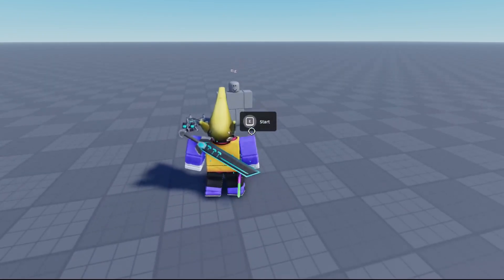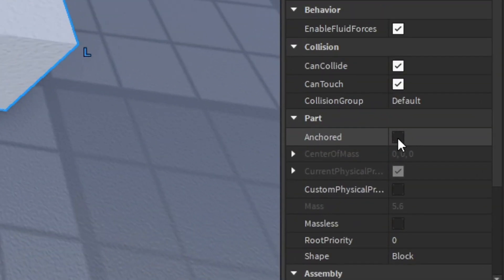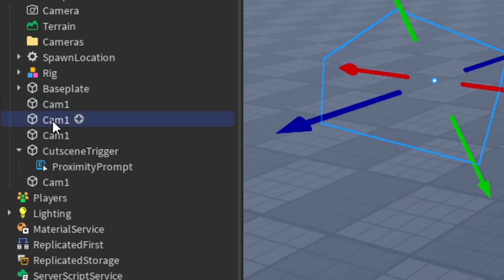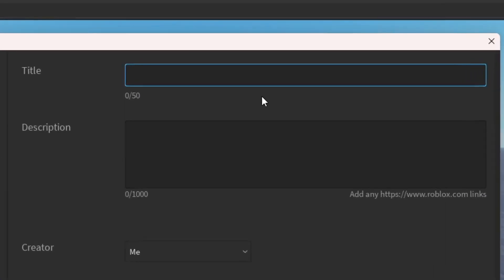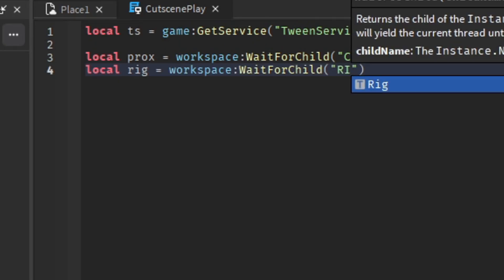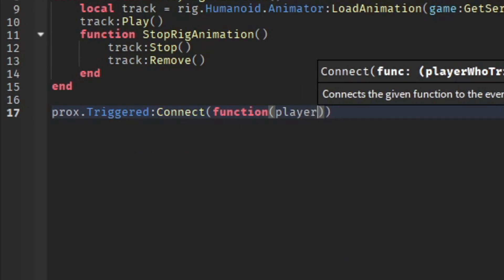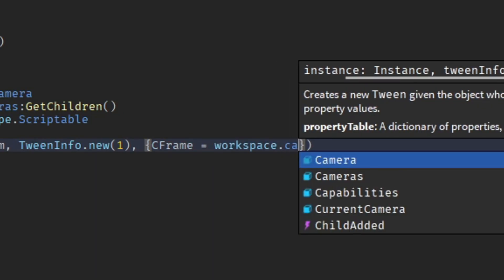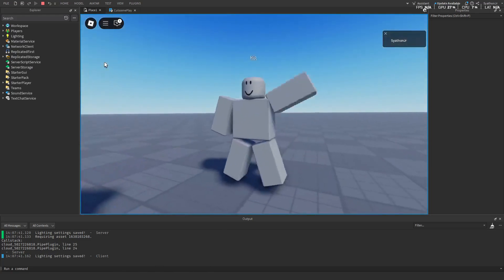HOW to create a SIMPLE cutscene in ROBLOX STUDIO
This is how to create a very simple cutscene in Roblox Studio